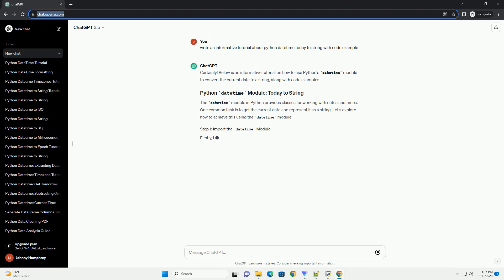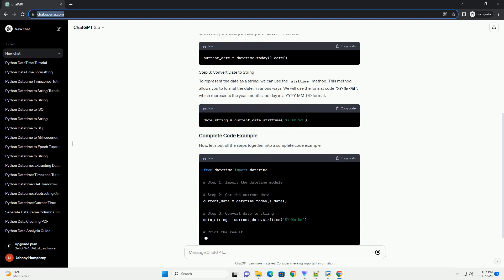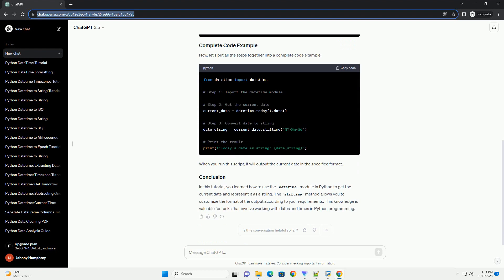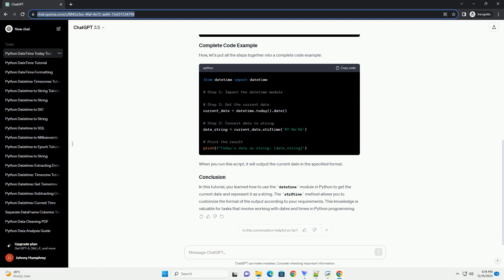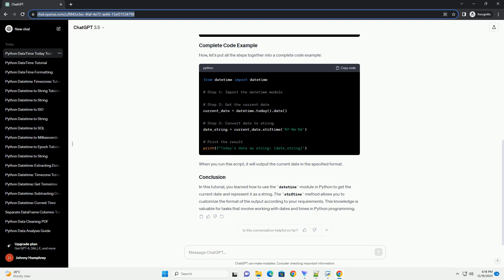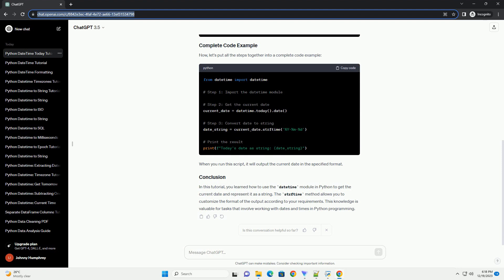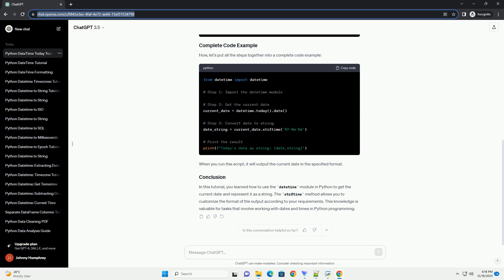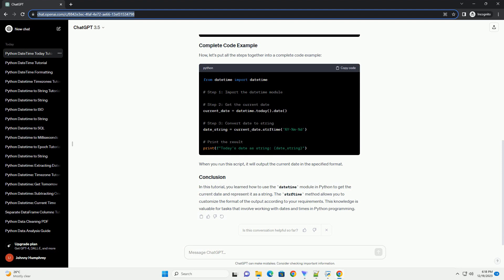python datetime today to string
Certainly! Below is an informative tutorial on how to use Python's datetime module to convert the current date to a string, along with code examples.
The datetime module in Python provides classes for working with dates and times. One common task is to get the current date and represent it as a string. Let's explore how to achieve this using the datetime module.
Firstly, import the datetime module. This module includes the datetime class, which we will use to work with dates and times.
Use the datetime.today() method to get the current date and time. We will then extract only the date part using the date() method.
To represent the date as a string, we can use the strftime method. This method allows you to format the date in various ways. We will use the format code %Y-%m-%d, which represents the year, month, and day in a YYYY-MM-DD format.
Now, let's put all the steps together into a complete code example:
When you run this script, it will output the current date in the specified format.
In this tutorial, you learned how to use the datetime module in Python to get the current date and represent it as a string. The strftime method allows you to customize the format of the output according to your requirements. This knowledge is valuable for tasks that involve working with dates and times in Python programming.
ChatGPT